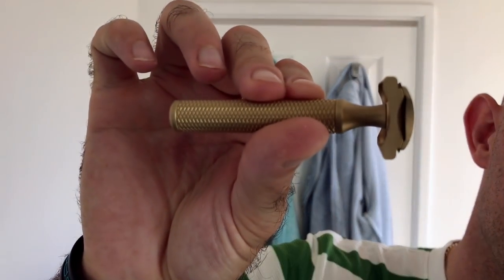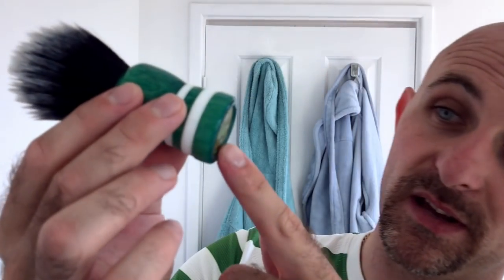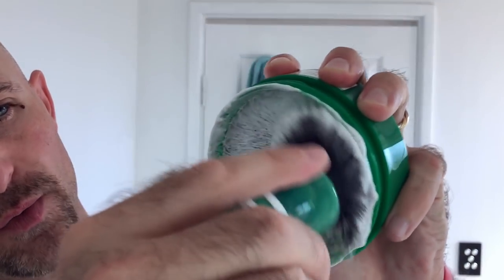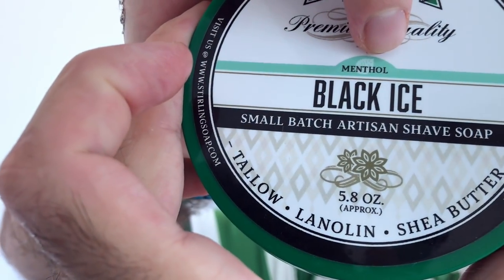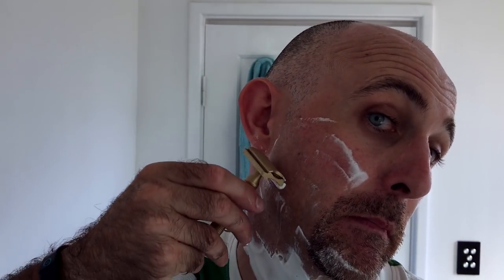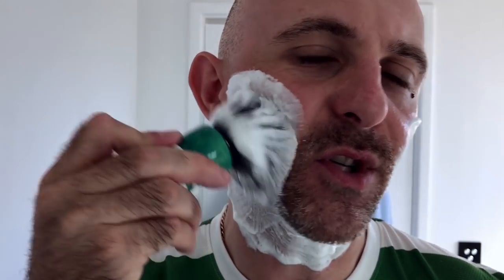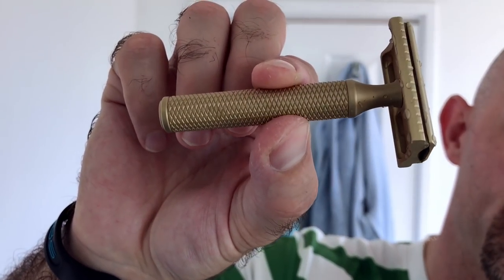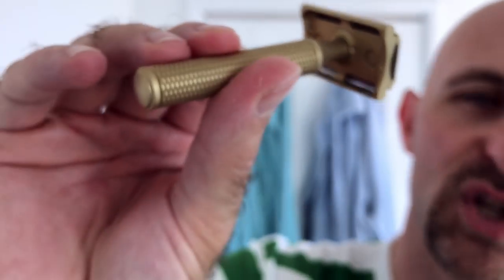Karve Shaving Co "Christopher Bradley" Razor Review!!!!!